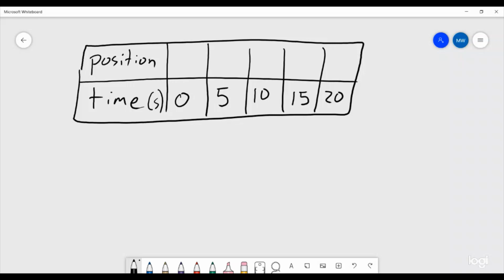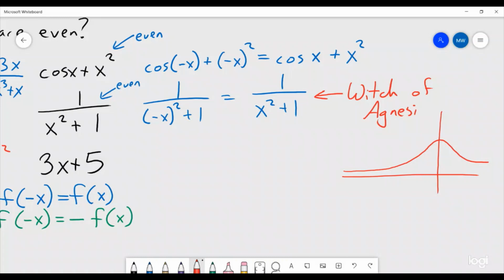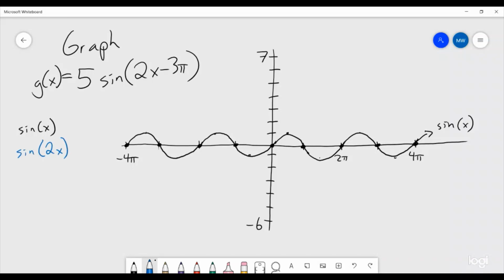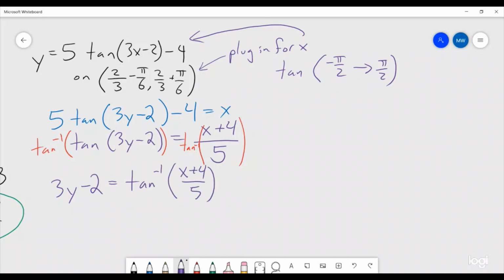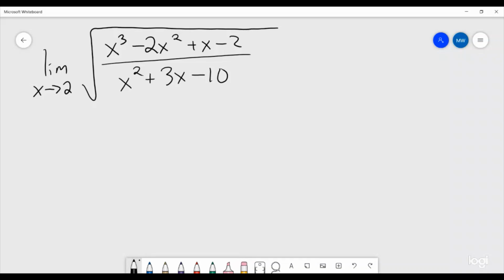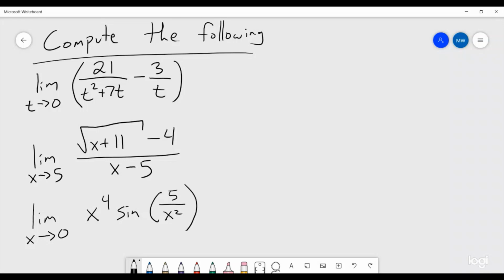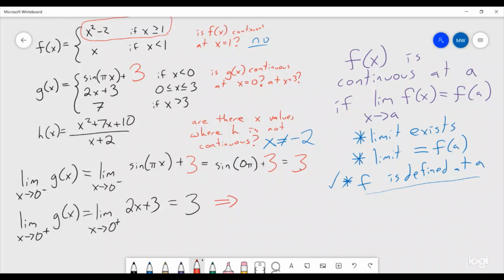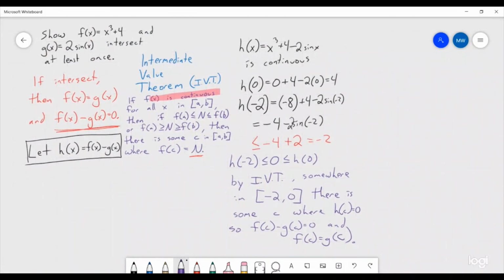Calculus 1 Test Review - Functions through Continuity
This is a test review that I recorded for a Calculus 1 class that I taught. The test review covers functions, domains of functions, inverse functions and how to find them, graphing functions, computing limits, testing if a function is continuous, and using the Intermediate Value Theorem to solve problems. (This review was recorded to go along with the BYU Math 112 Midterm 1)

00:00 Introduction
00:15 Average Velocity
05:32 Identify Functions
09:56 Even and Odd Functions
16:03 Domains of Functions
22:57 Graphing Functions using Function Transformations
32:55 Solving for x from a given equation
40:00 Finding Inverses of a function
45:40 Solving problems involving Inverse Trig Functions
49:45 Limits
59:00 Limit Laws
1:05:46 Squeeze Theorem
1:13:00 More Limit Practice
1:21:00 Continuity
1:35:42 Intermediate Value Theorem